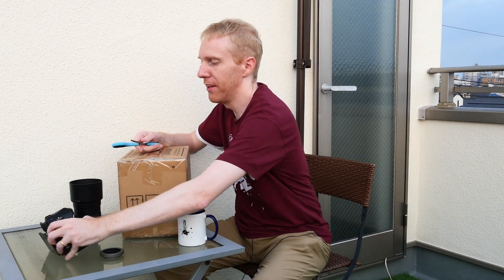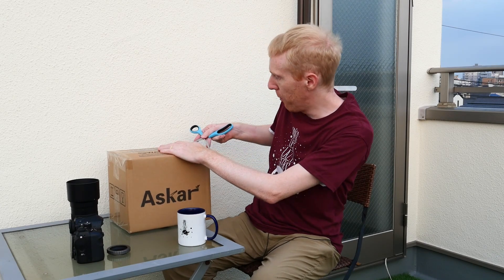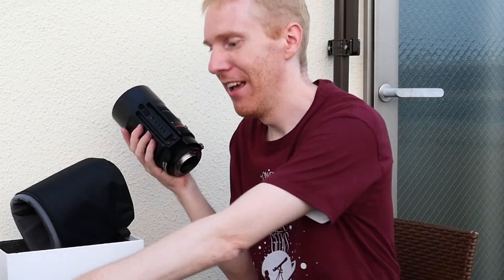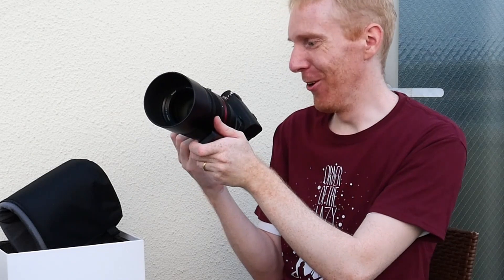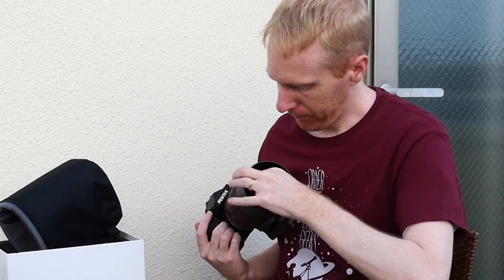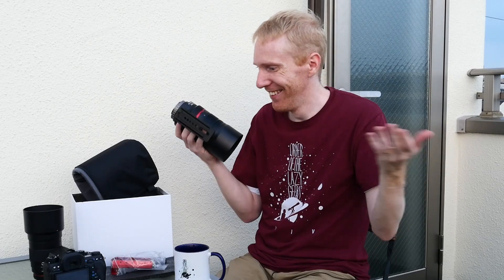Unboxing and FIRST LIGHT! ASKAR 200mm F4 Lens - the new RedCat?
Today we're looking at the ASKAR 200mm F4 Lens, which has received rave reviews overall - I bought it with the intent of pairing it with my Pentax K-1 camera and its Astrotracer! I bought this full price from the Japanese vendor.

Member icons: Designed by 3ab2ou / Freepik
Emoticons: Designed by macrovector / Freepik
Order of the Lazy Geeks slogan: Christopher T
Merch Design: Radu Chelariu